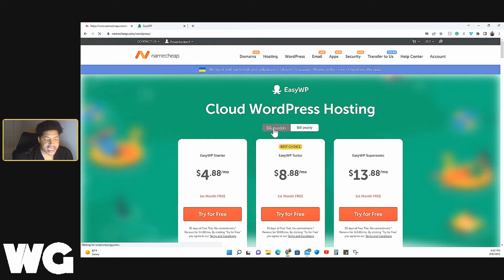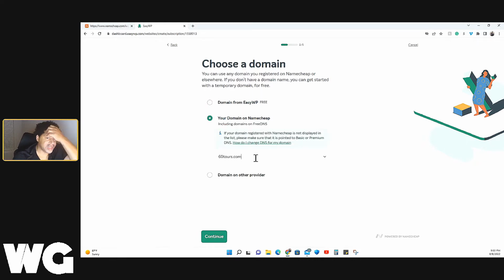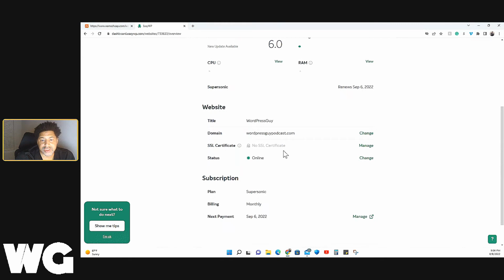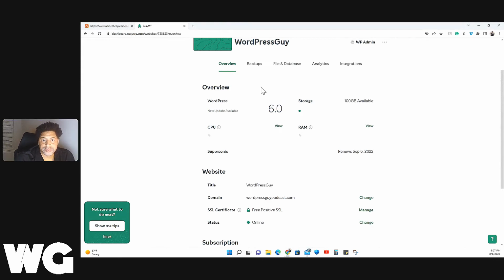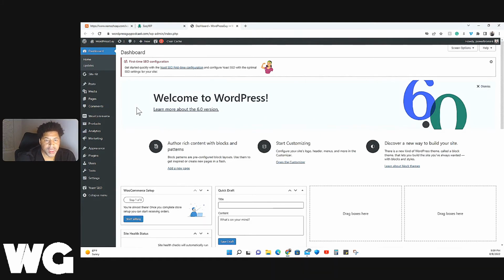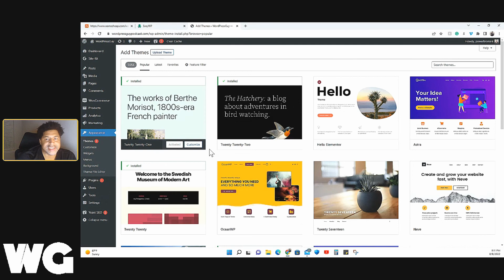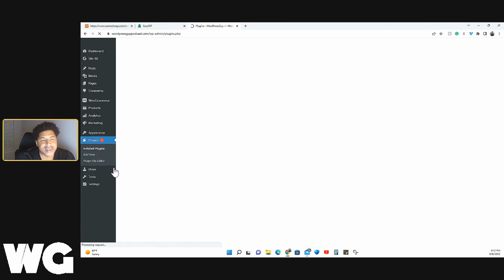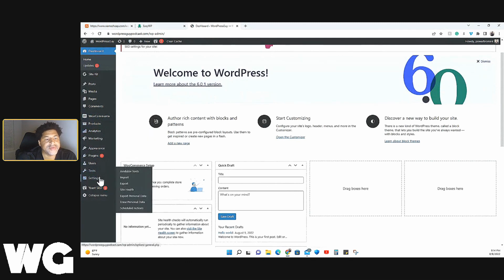WordPress.org beginners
WordPress is open-source software you can use to create a beautiful website, blog, or app. Beautiful designs, powerful features, and the freedom to build anything you want. WordPress is both free and priceless at the same time.

Trusted by the Best
43% of the web uses WordPress, from hobby blogs to the biggest news sites online.